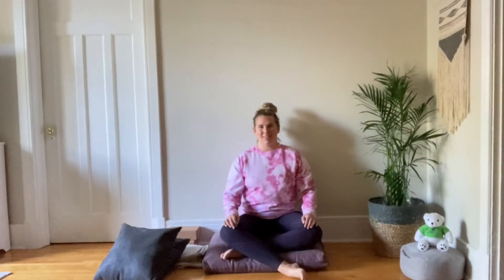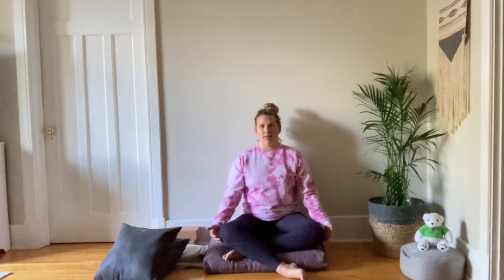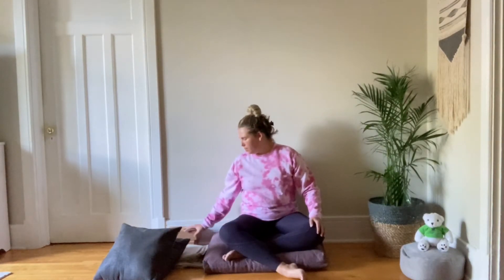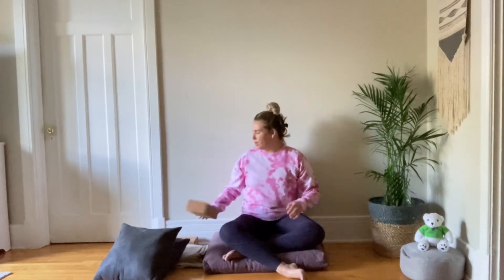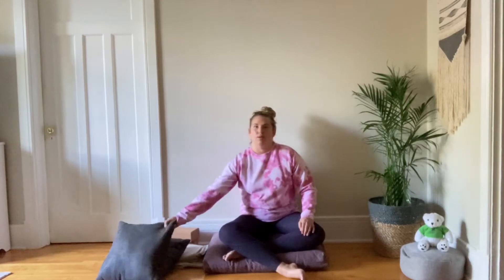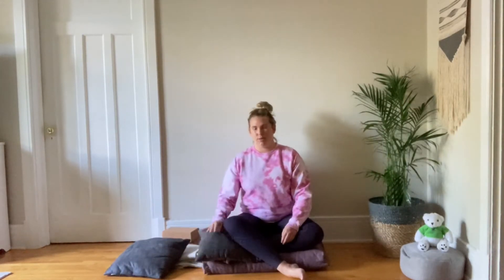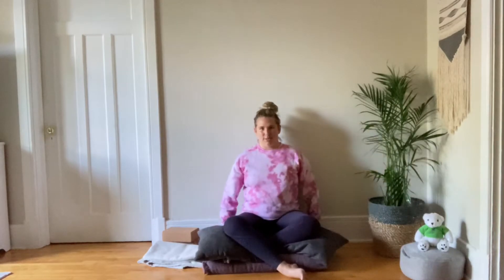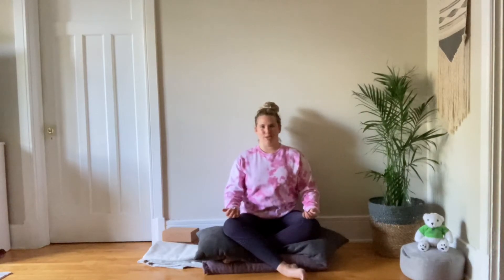Day 1- Embracing Uncertainty - A Meditation Series | The RA Yogi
Welcome to Day 1! This short guided 18-minute meditation for embracing uncertainty is helpful for anyone in need of some relief from stress, anxiety and discomfort during these uncertain times.

There have been so many changes that we've all had to come to terms with since the COVID19 pandemic started. Some of you may still be at home due to being immunocompromised (like myself) and are trying to find your way through health challenges. Others may be feeling stressed by being back at work with new requirements and added responsibilities.

While there may be a lot of uncertainty in the world today, this is an opportunity to sit and meditate, to reflect, to be present and aware.

This guided meditation focuses on mindfulness and affirmations to help you find your calm and clarity. It is the perfect way to invite peace, balance, and joy into your life.

Breathe in & Breathe Out ♥

The RA Yogi recommends that you consult your physician before beginning a new physical activity, including online yoga for arthritis. Participating in any exercise or exercise program, there is the possibility of physical injury. If you engage in this yoga for arthritis video, you agree that you do so at your own risk, are voluntarily participating in these activities and assume all risk of injury to yourself.